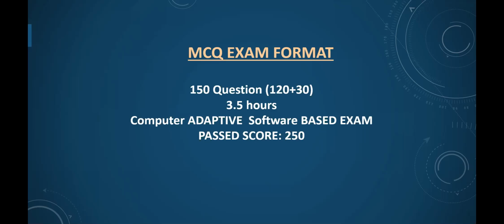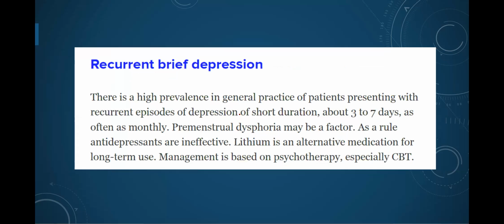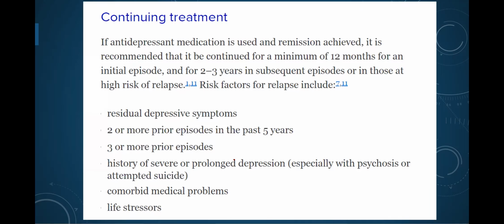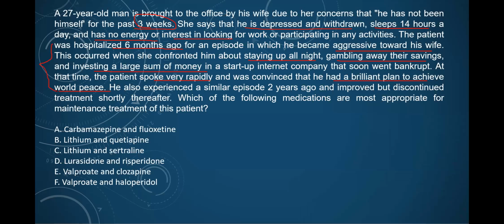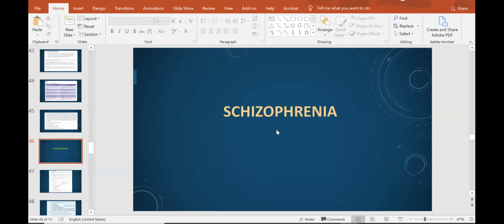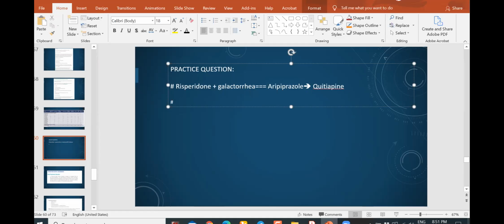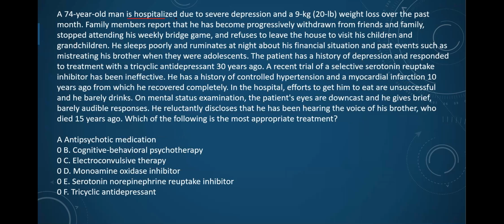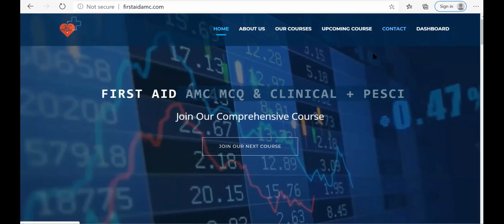FIRST AID AMC MCQ PSYCHITATRY THEORY CLASS 1 (10th October Trial Class)